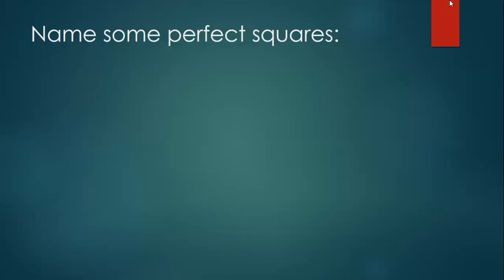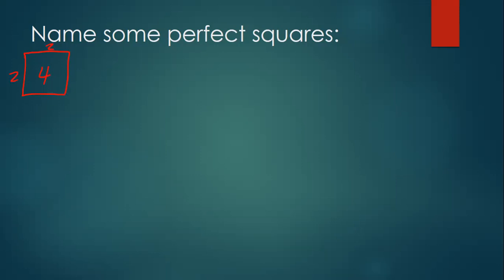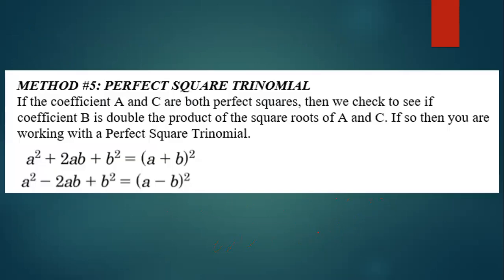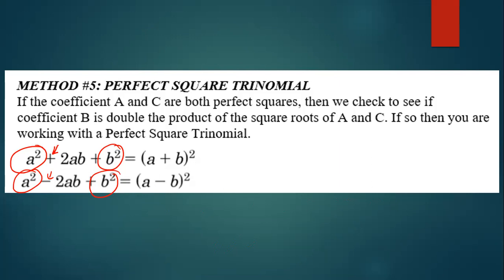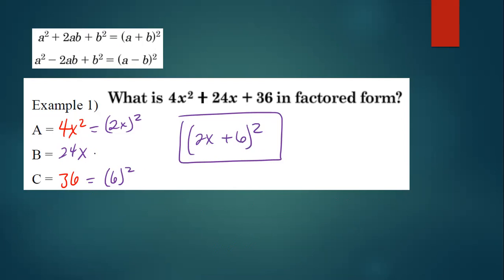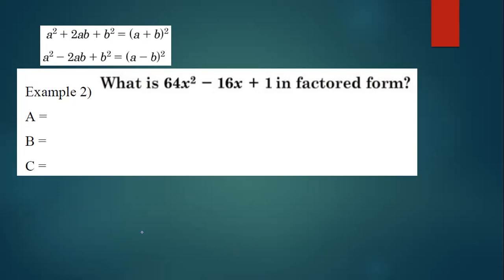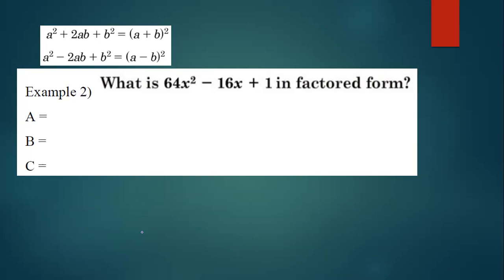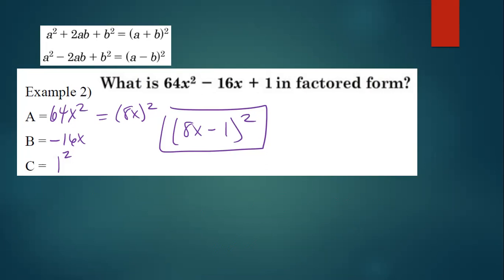3B.2 Part 2 Perfect Square Trinomials